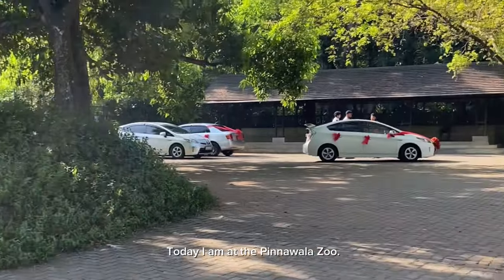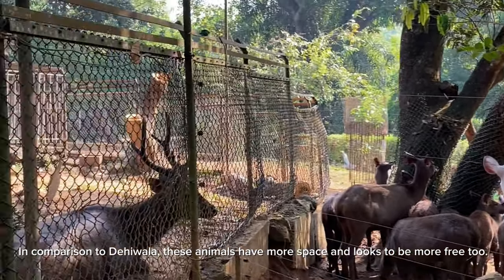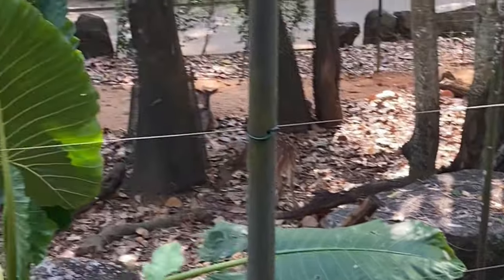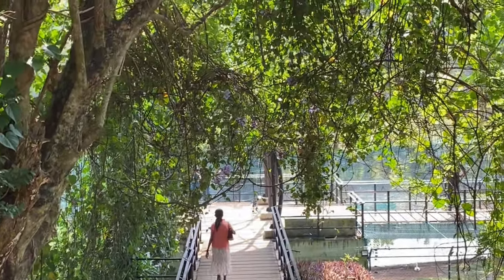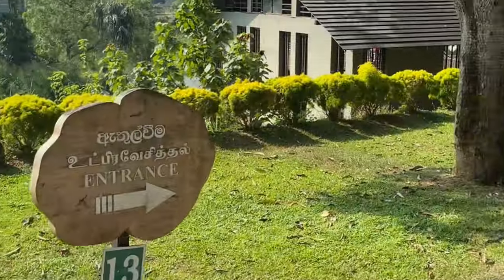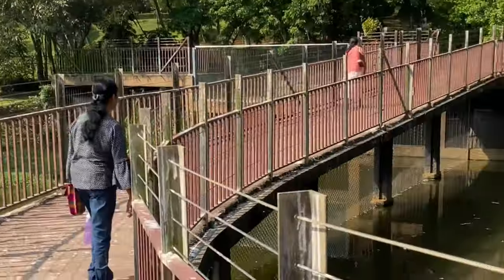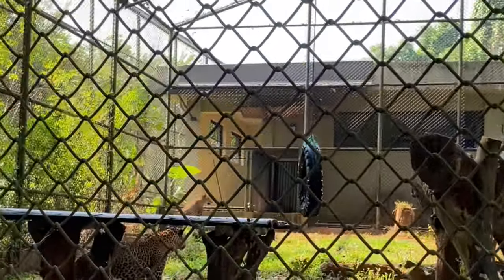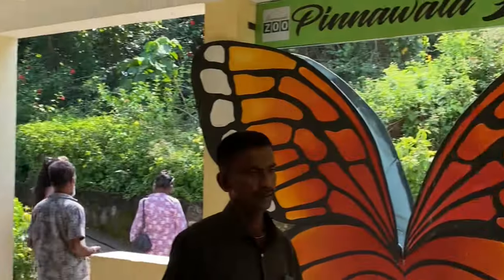Discover Why PINNAWALA ZOO is the BEST in Sri Lanka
Join us as we explore Pinnawala Zoo, one of Sri Lanka's top wildlife attractions!

Embark on a thrilling wildlife adventure at Pinnawala Zoo, Sri Lanka! This hidden gem boasts an incredible array of creatures, from majestic leopards to fascinating crocodiles. Immerse yourself in the world of nature as you explore informative exhibits and discover the secrets of these amazing animals. Encounter graceful deer, playful bears, and a vibrant collection of bird species. Don't miss the opportunity to witness the captivating beauty of the butterfly garden.

Whether you're a wildlife enthusiast, a family seeking fun, or simply looking for a memorable day out, Pinnawala Zoo offers an unforgettable experience. Share your adventure with us by tagging us and using PinnawalaZooMagic. Let's make this zoo a must-visit destination!

Don't miss out on future travel adventures, life updates, and more! 🌟👍